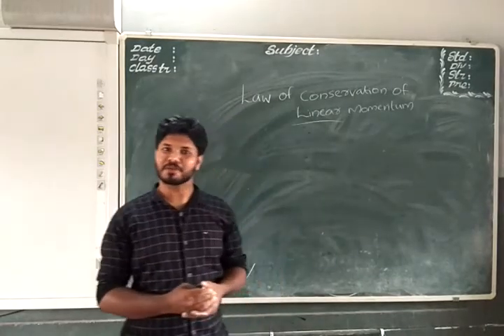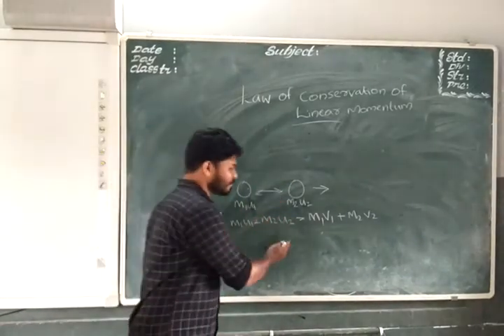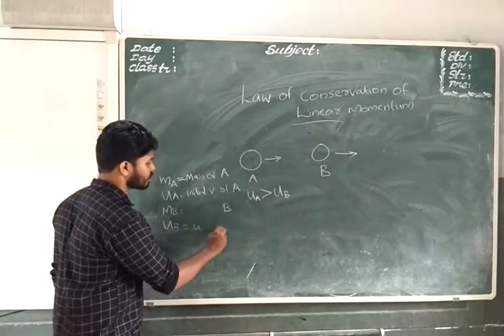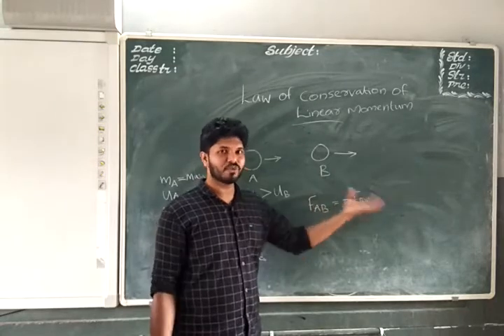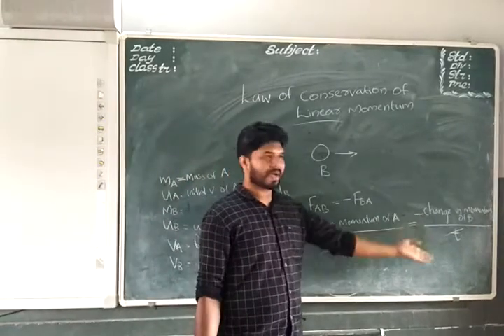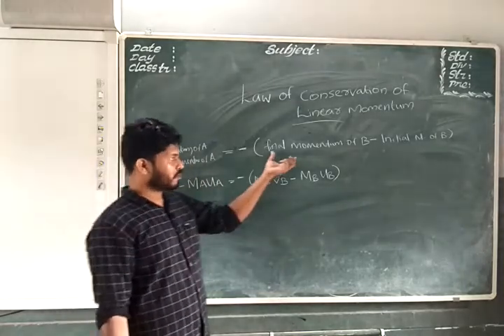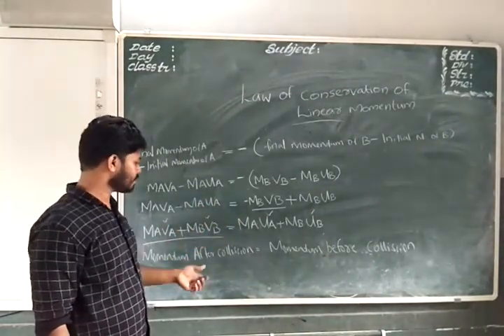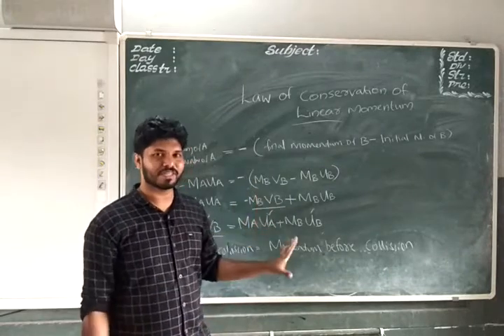Class 9 Physics Law of conservation of linear momentum